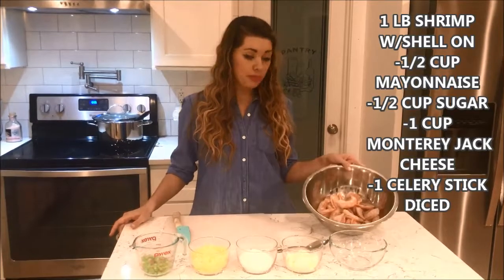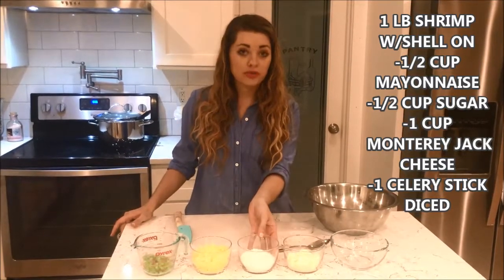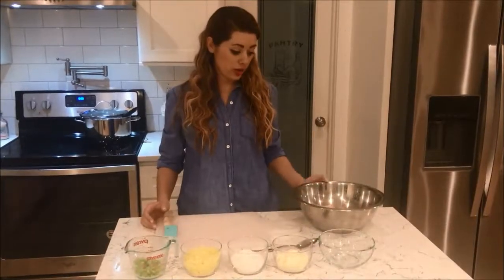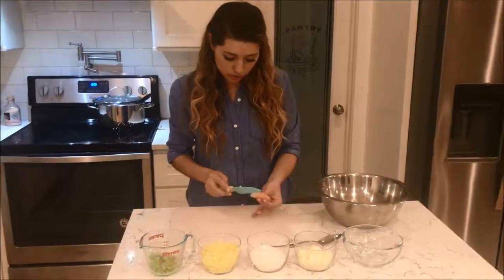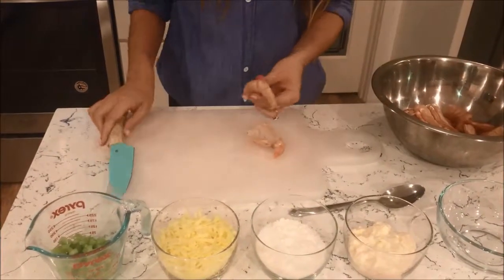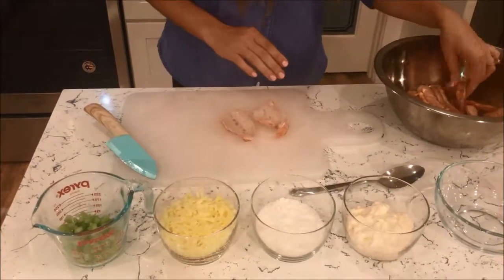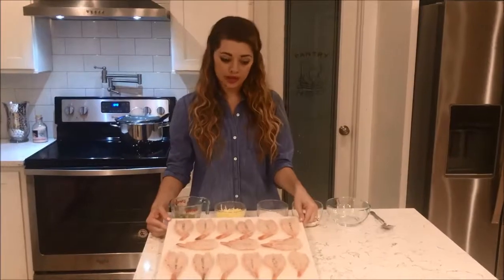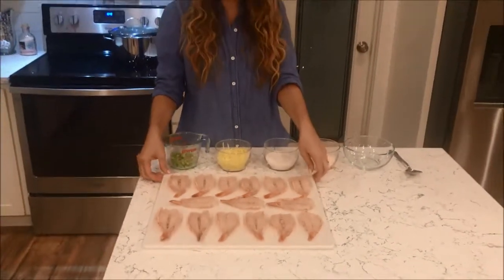Creamy Oven Baked Shrimp Recipe- Butterfly Shrimp- How To Bake Shrimp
We are Excited to finally share these Creamy Delicious Butterfly Oven-Baked Shrimp with you guys! These are our party favorite always keeps the guest wanting more and we are finally sharing it with you!
If your on Instagram hashtag wildcravings we would love to see what you have created.